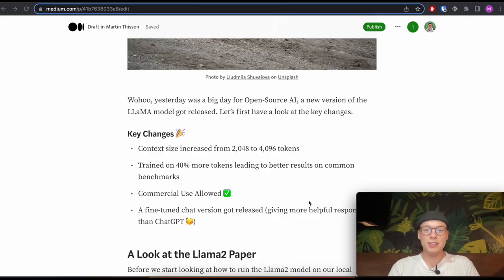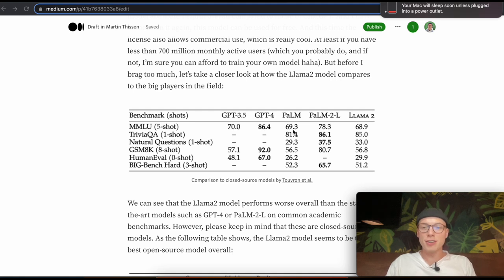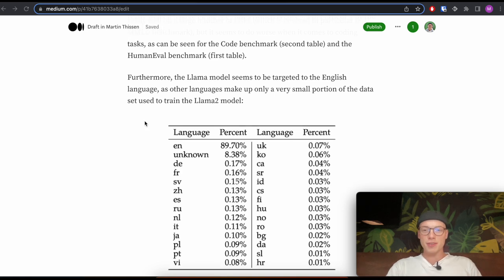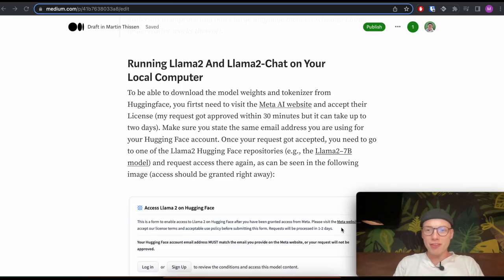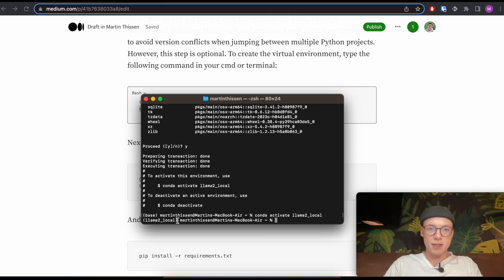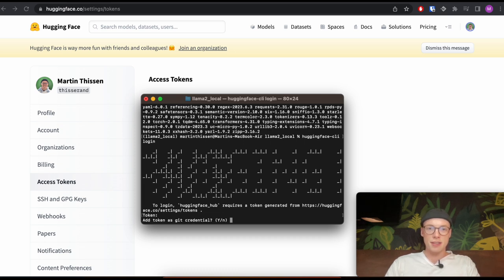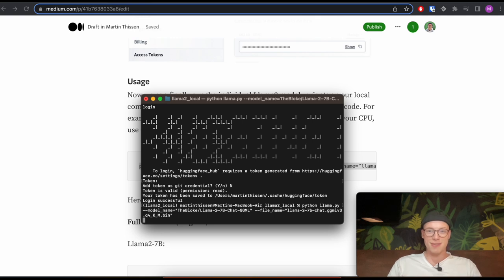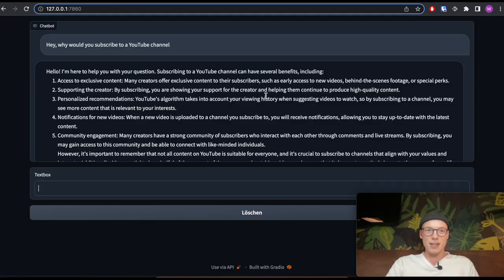Llama2-Chat on Your Local Computer | Free ChatGPT Alternative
In this video I will point out the key features of the Llama2 model and show you how you can run the Llama2 model on your local computer. I will show you how the Llama2 model compares to other closed-source models like GPT-4 or PaLM-2-L as well as other open-source models like Falcon or MPT. But this is just to get a better understanding about the Llama2 model. The main part of the video is about how you can run the Llama2 as well as the Llama2-Chat model on your local computer. I hope you will like how easy it actually is! Also, I’m still amazed that we can run a free alternative to ChatGPT on our local computer. :-)

00:00:00 Intro
00:00:35 A Look at the Llama2 Paper
00:08:25 Request Access to Llama2
00:09:49 Installation
00:13:40 Usage
00:44:27 Outro

Of course, financial support is completely voluntary, but I was asked for it: